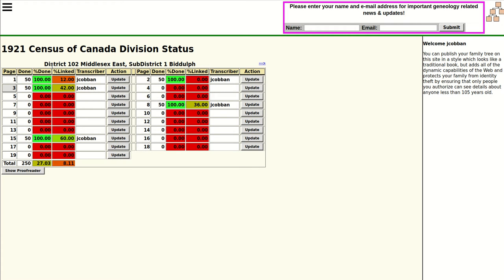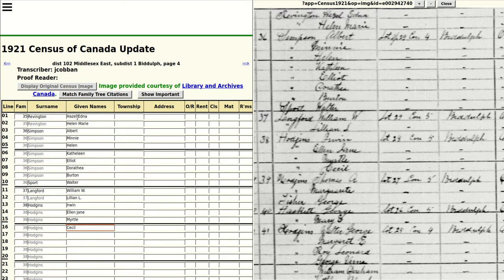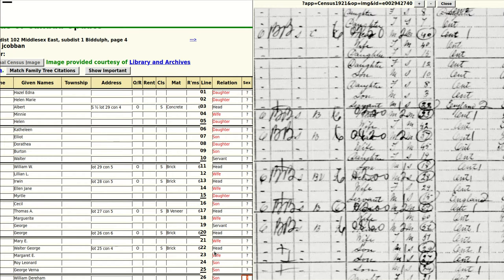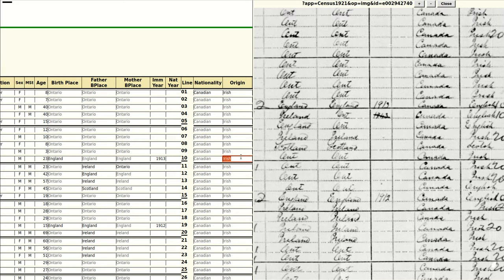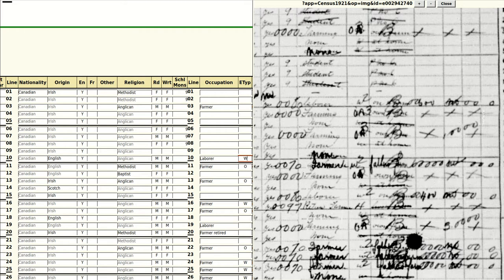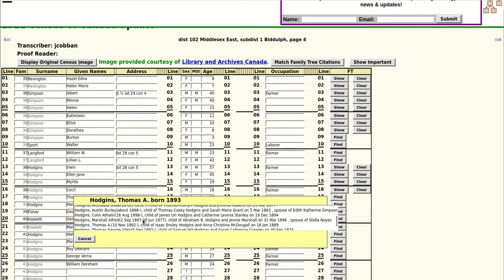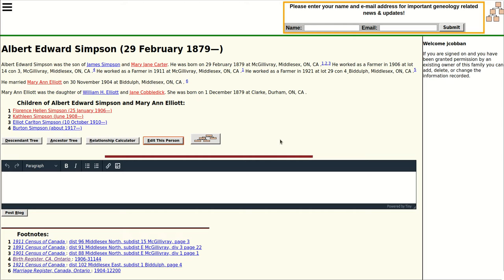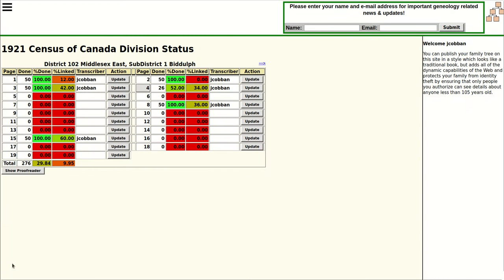1921 Census of Canada Transcription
This instructional video demonstrates how the transcription of an original historical document, in this case a page of the 1921 Census of Canada, is created and integrated into a family tree